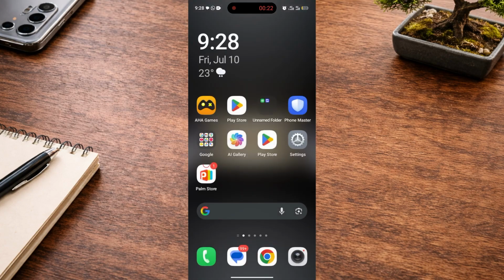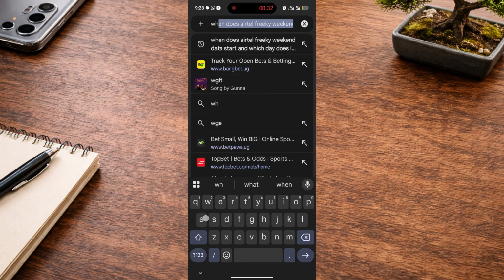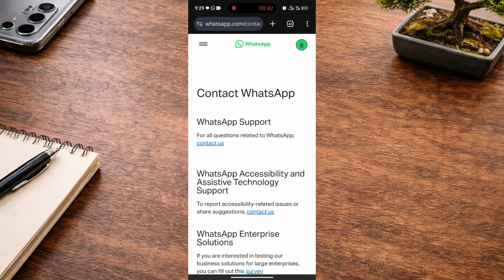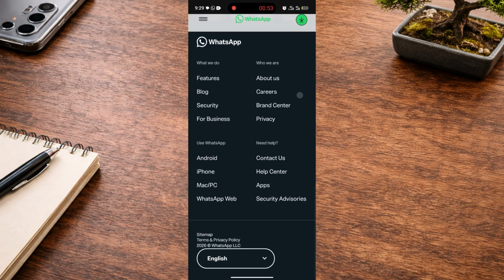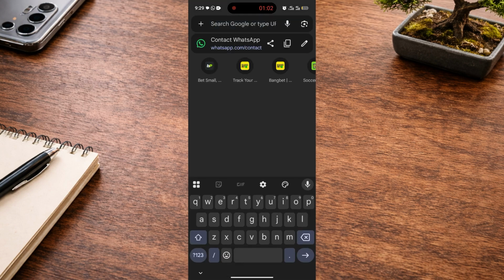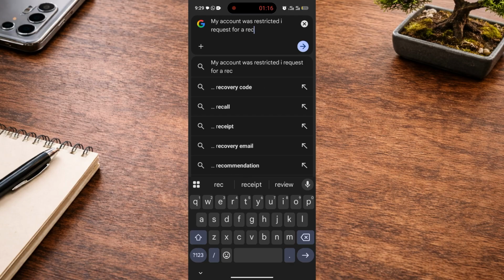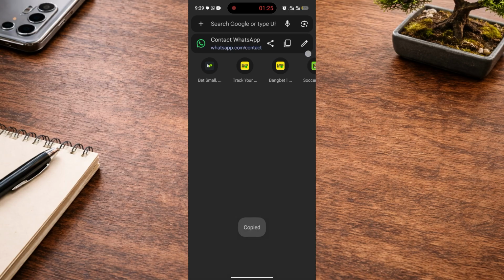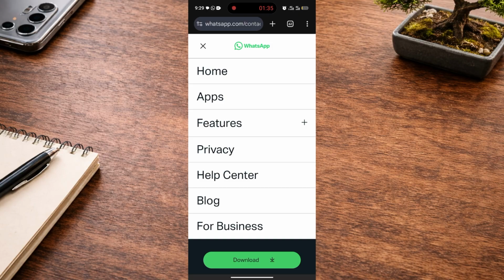How To Fix Your Account Is Restricted Right Now WhatsApp Problem Solution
Learn How To Fix Your Account Is Restricted Right Now WhatsApp Problem Solution